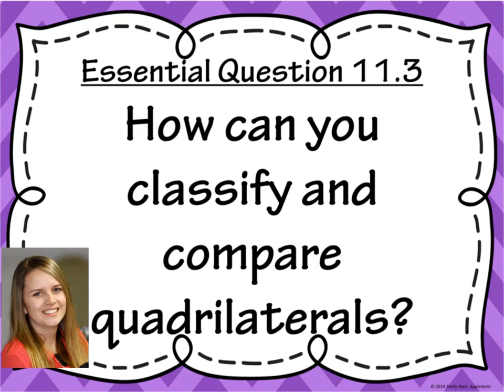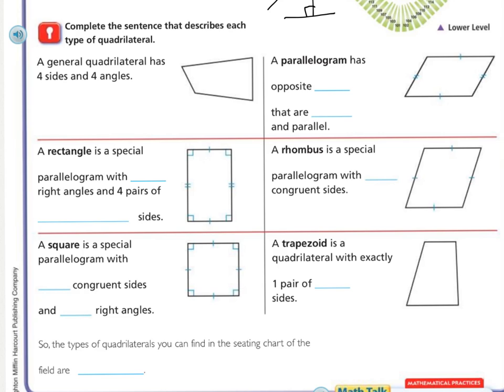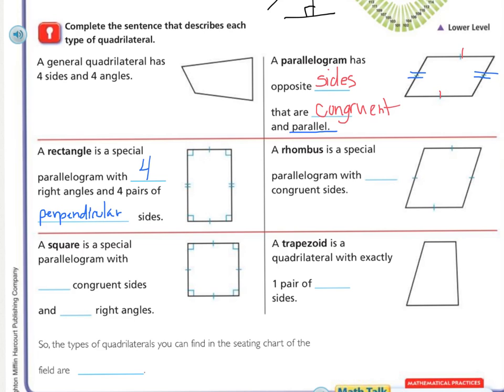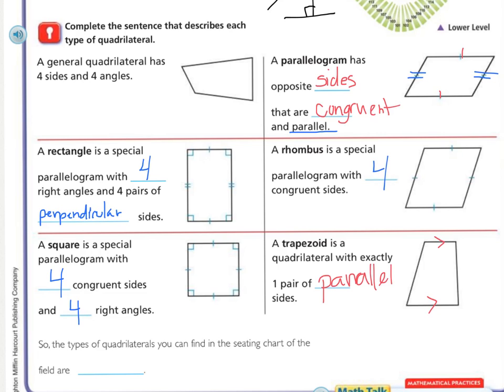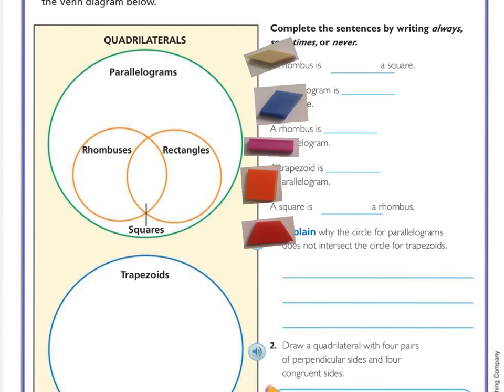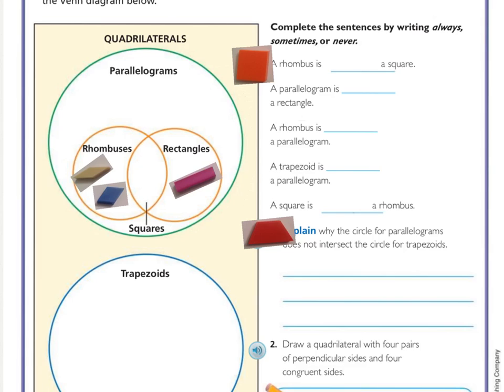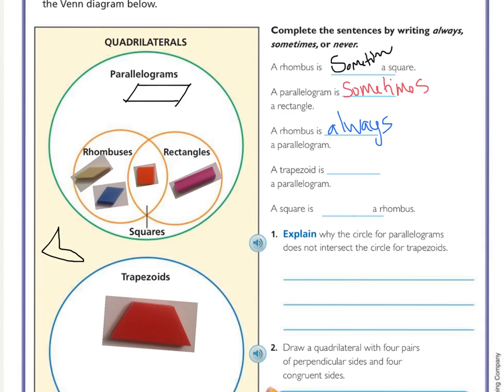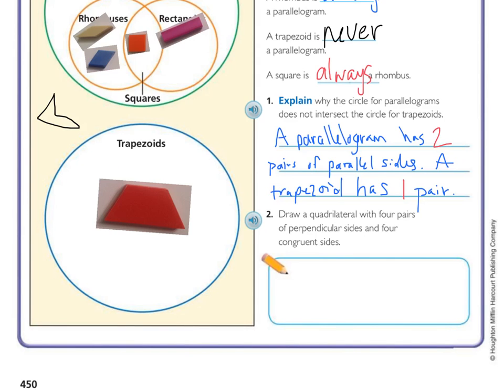5th Go Math 11.3